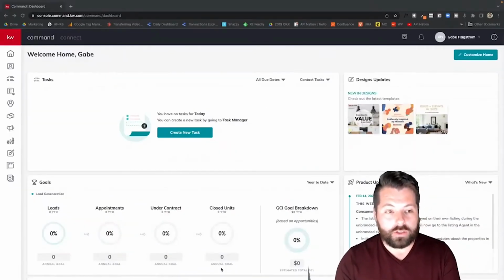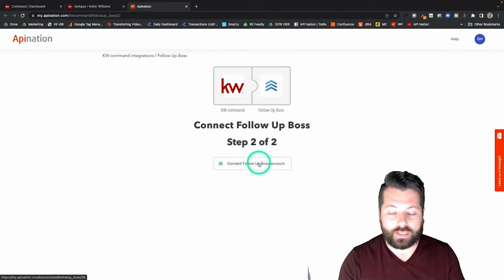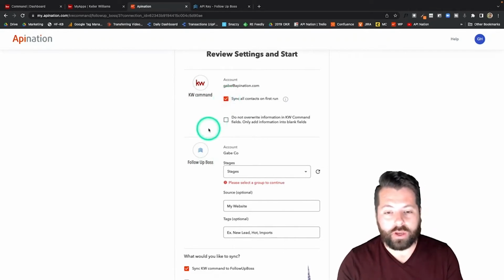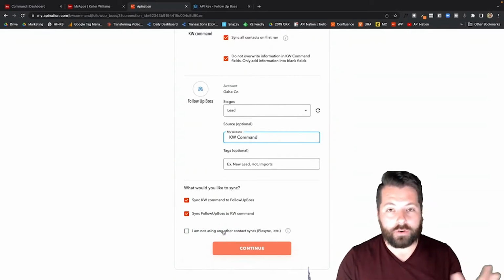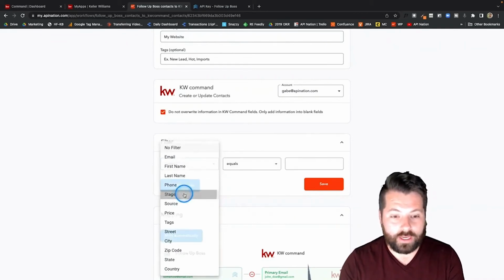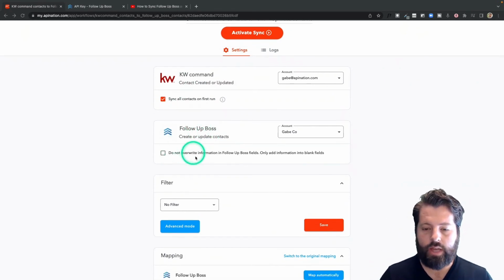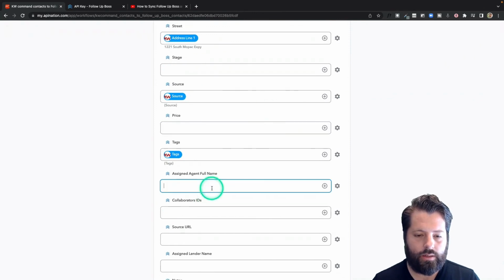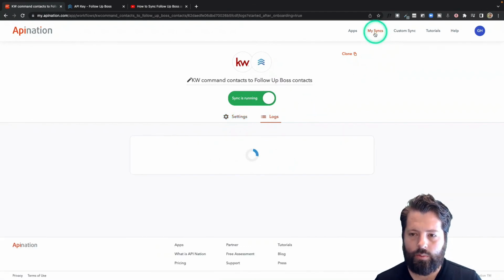How to Sync Follow Up Boss and KW Command — Create a two way sync from Follow Up Boss to Command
for a written walkthrough of how to connect Follow Up Boss to KW Command using API Nation checkout this article